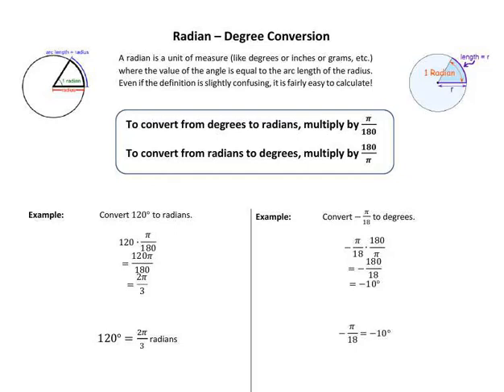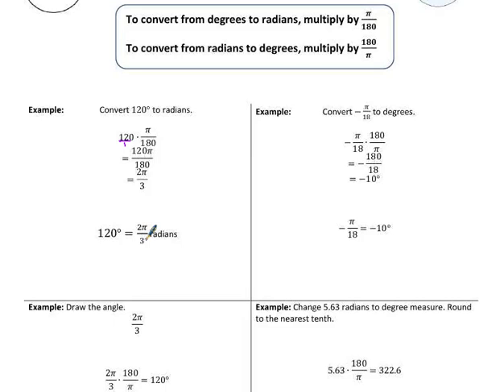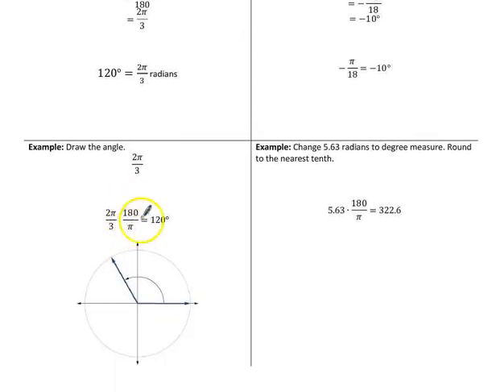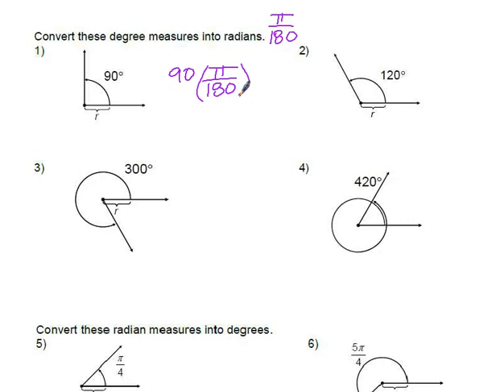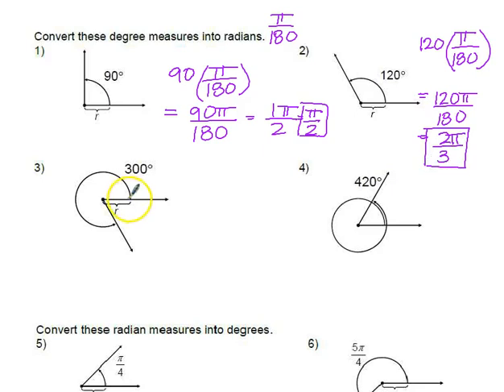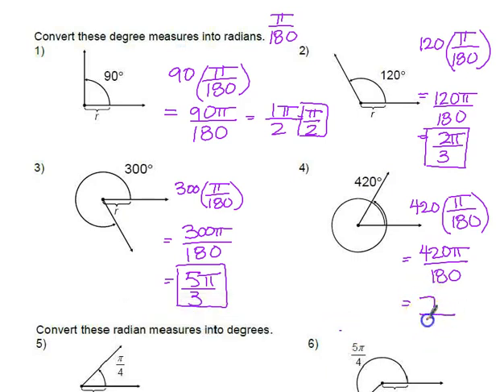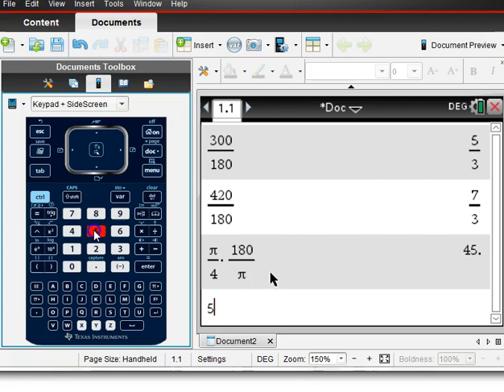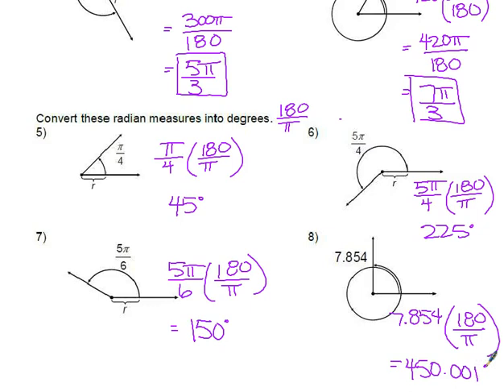radian degree conversion